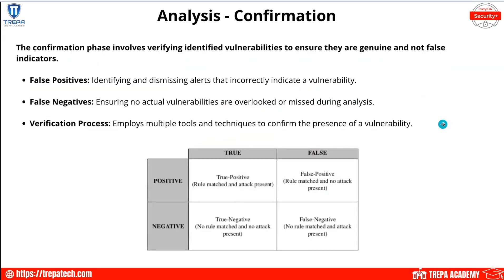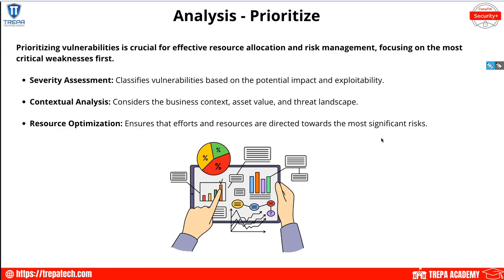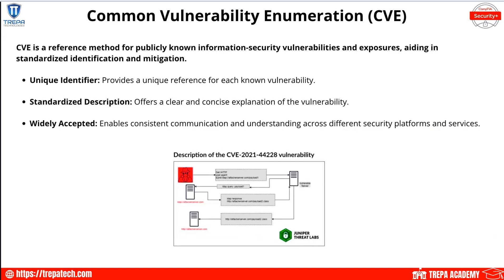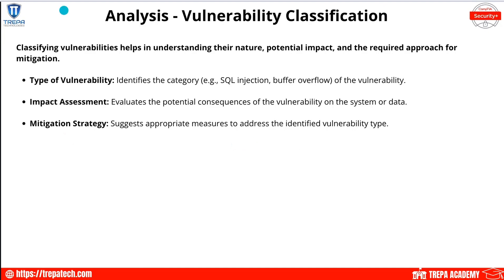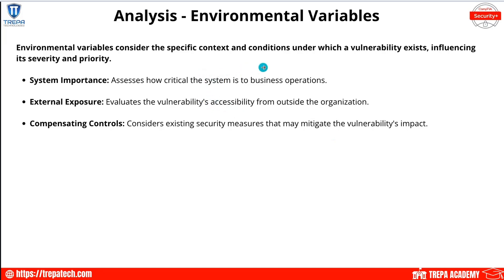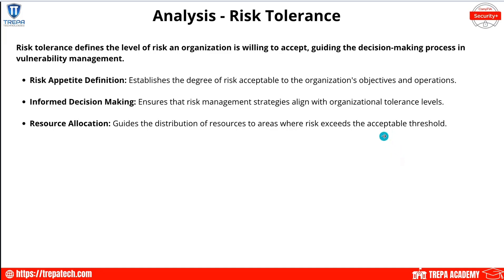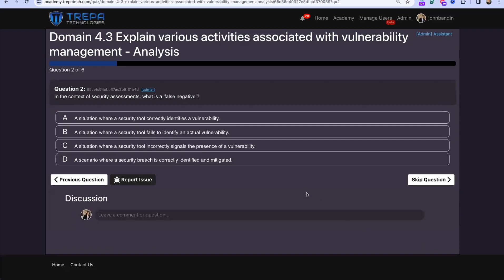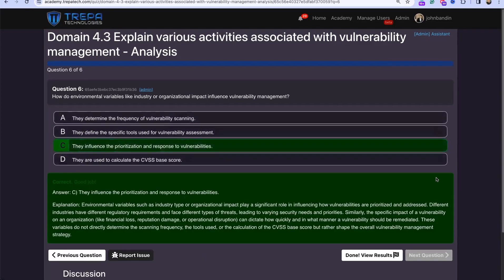SECURITY PLUS COURSE 2024: Learn IT! 💻 Domain 4.3 Analysis - SY0-701 FULL COURSE